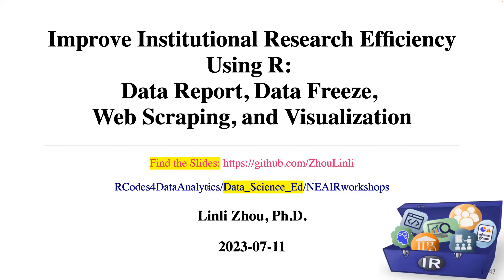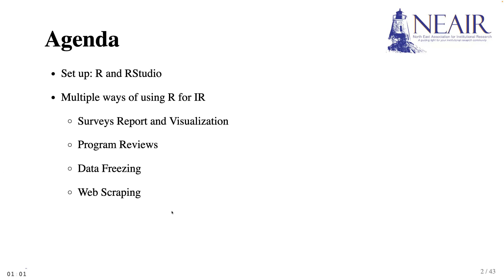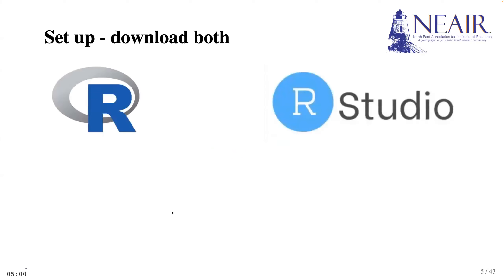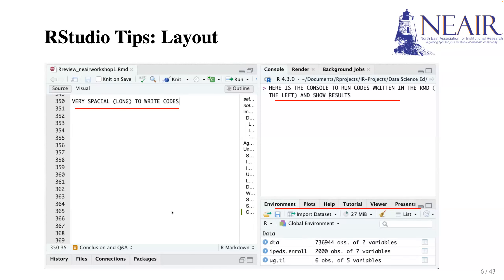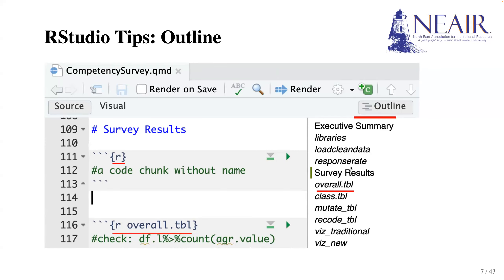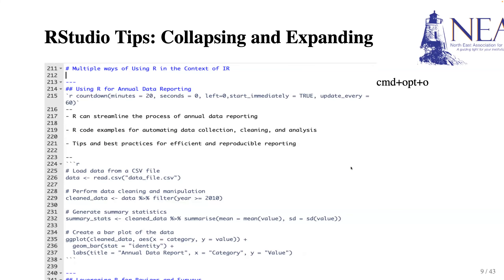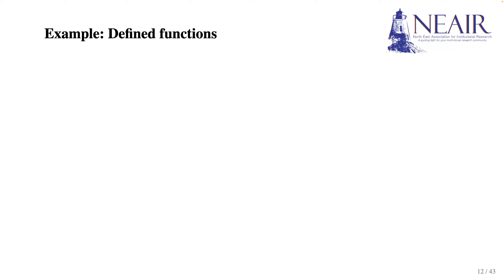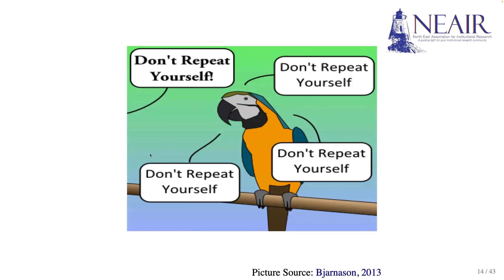R Overview (Part 1) [for beginners]: Introduction to R and Tips on RStudio Setup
Institutional Research (IR) is a field of higher education research. IR involves the systematic collection, analysis, and interpretation of higher ed data.